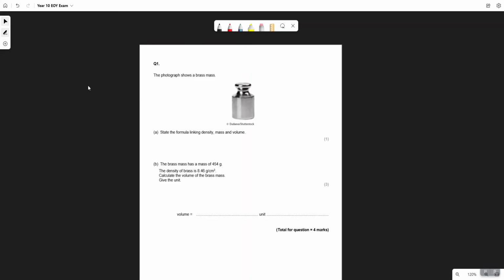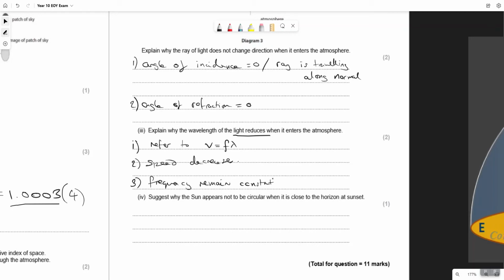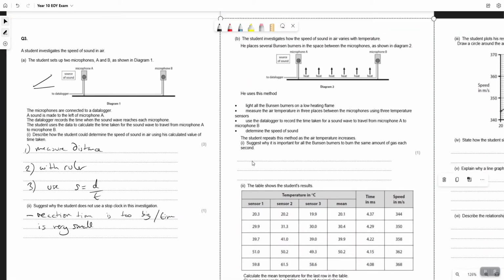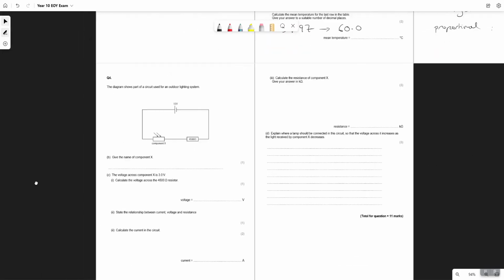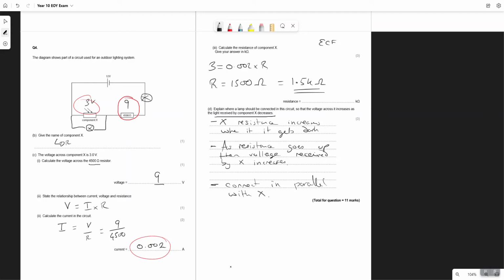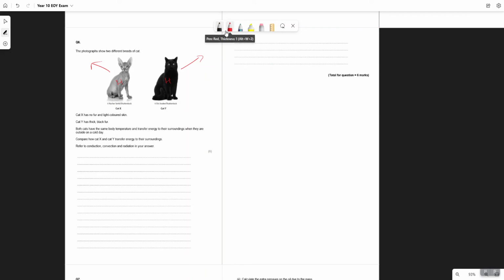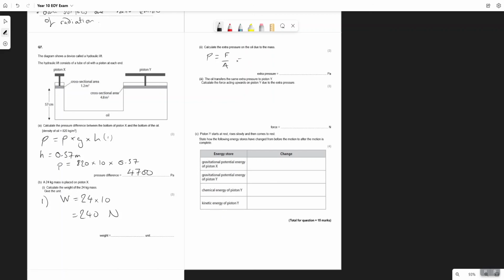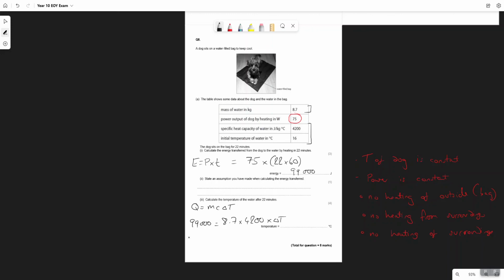Year 10 End of Year Exam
00:12 Question 1 - Density
02:09 Question 2 - Refraction
12:00 Question 3 - Speed of Sound
22:30 Question 4 - Circuits and LDRs
30:30 Question 5 - Circuits and Variable Resistors
37:10 Question 6 - Heating by conduction, convection and radiation
42:10 Question 7 - Pressure and Depth
47:07 Question 8 - Specific Heat Capacity